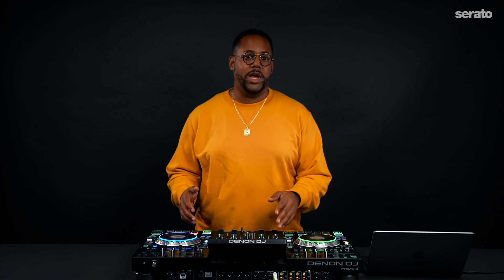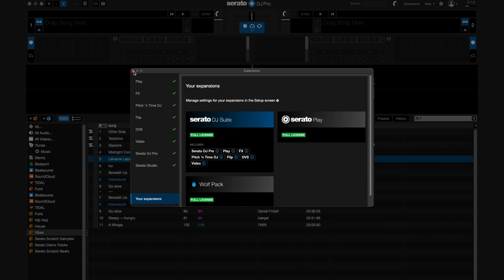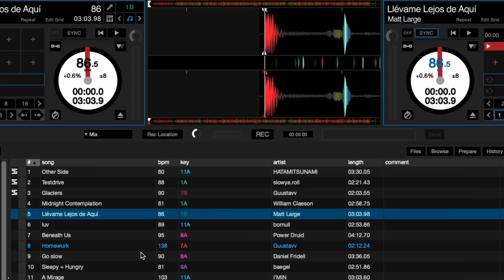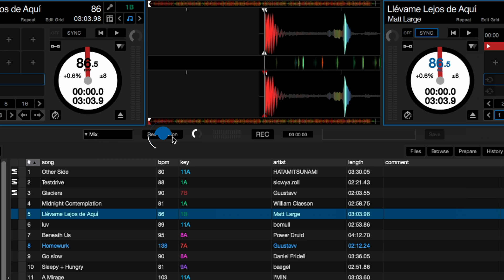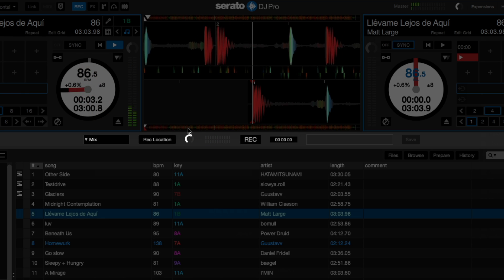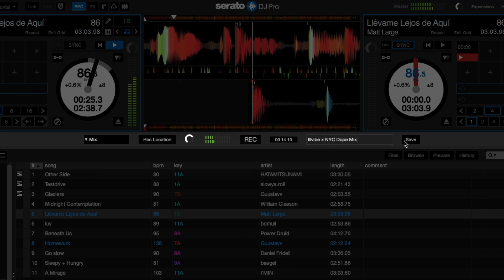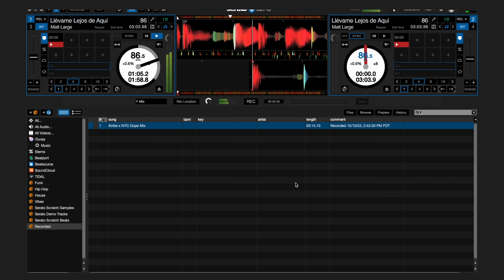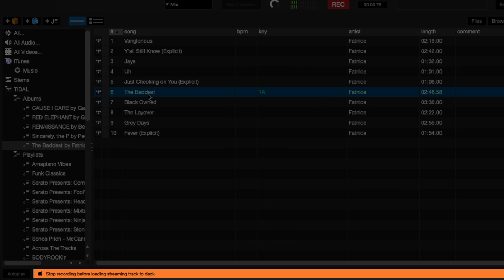How to Record your mix in Serato DJ Pro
Recording your mix is a great way to listen back and perfect your mixes, or to use them for sharing with your friends or online. Learn exactly how to set up and record your DJ mix in this tutorial.

0:00 - Intro
0:54 - Recording panel
1:29 - Recording location
1:41 - Gain level
1:52 - Recording & adding filename
2:05 - Saving the mix
2:17 - File formats
2:27 - Temporary recording folder
2:43 - Streaming disabled
2:58 - Outro